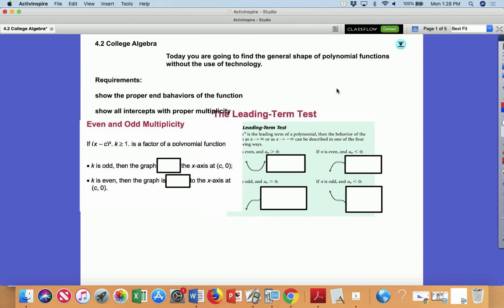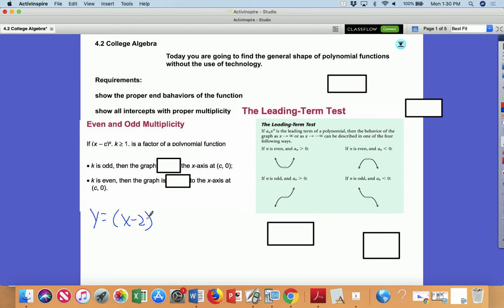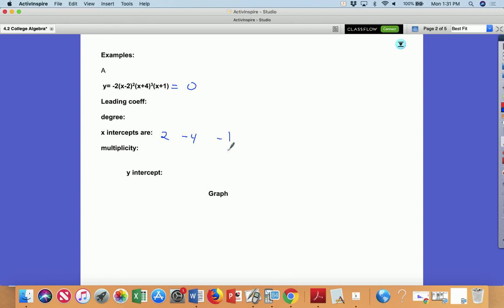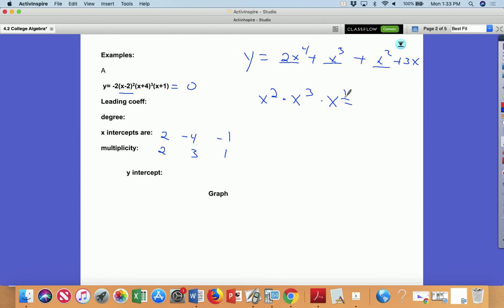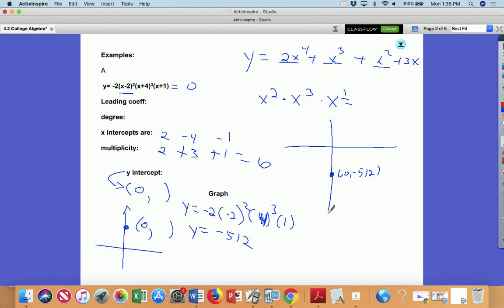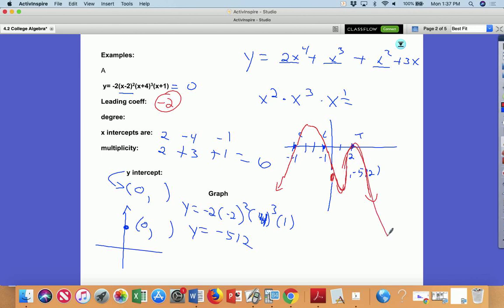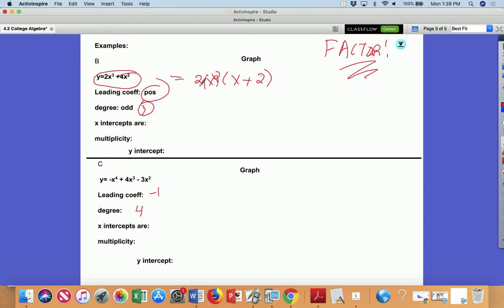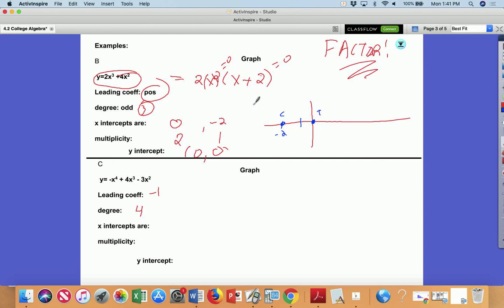4 2 college alge